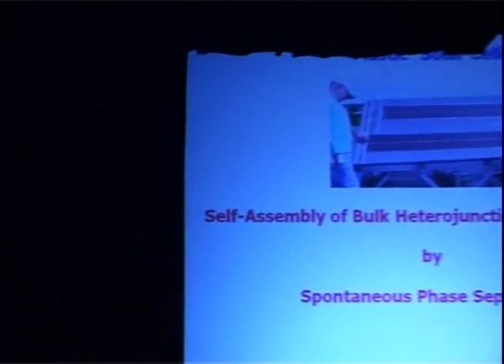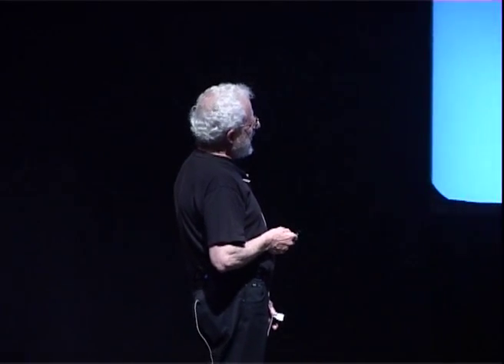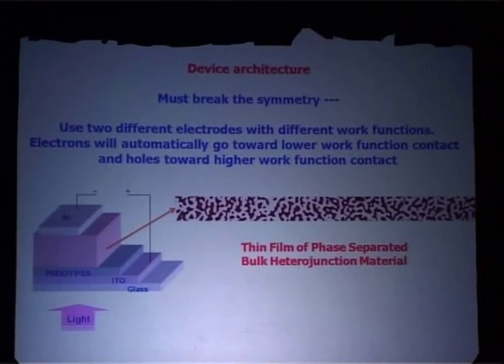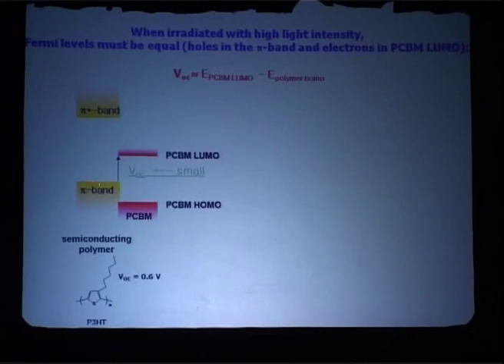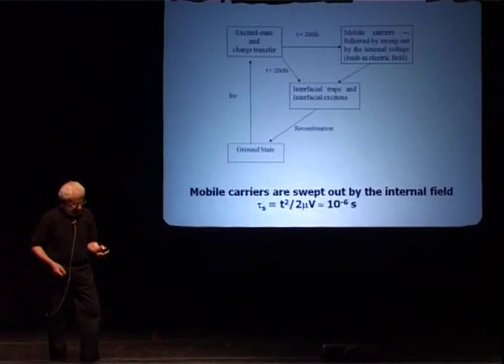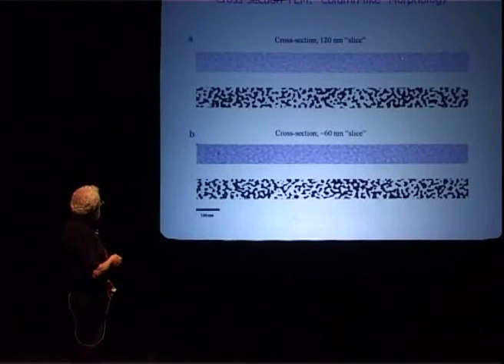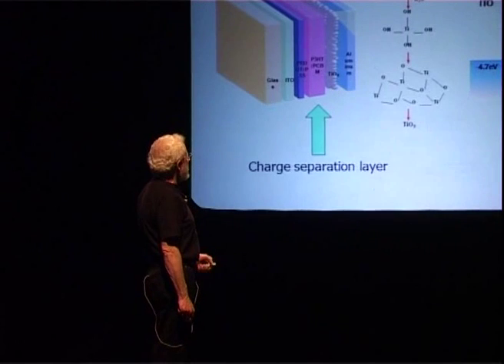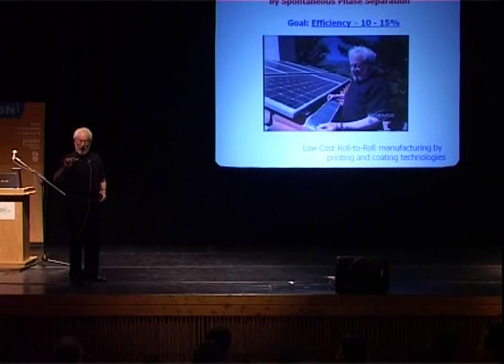Prof. Alan Heeger Plastic Solar Cells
Prof. Alan J. Heeger of the University of California in Santa Barbara lectures on: Plastic Solar Cells:  Self Assembly of Bulk Heterojunction Nano-Materials by Spontaneous Phase Separation. Lecture given at RBNI Winter School on Feb.15, 2010